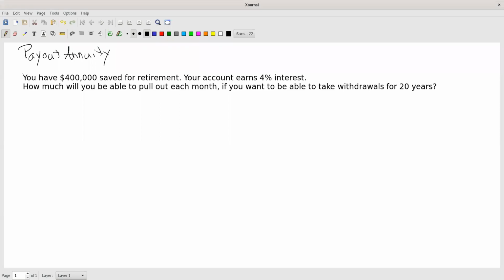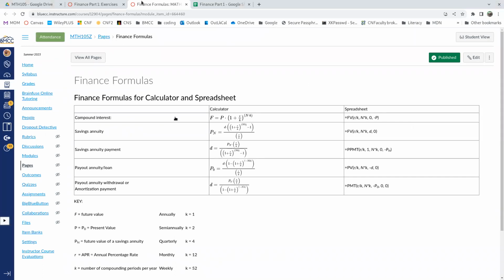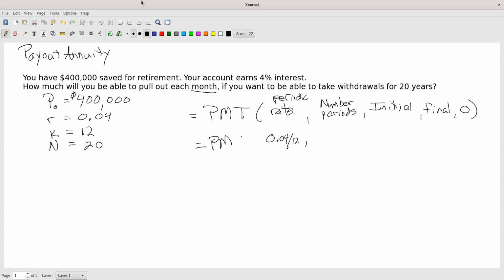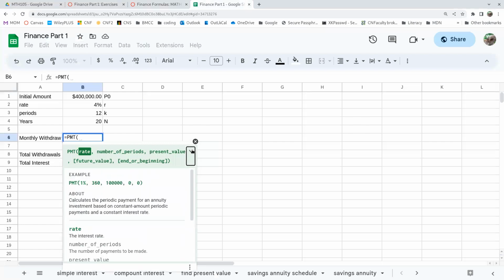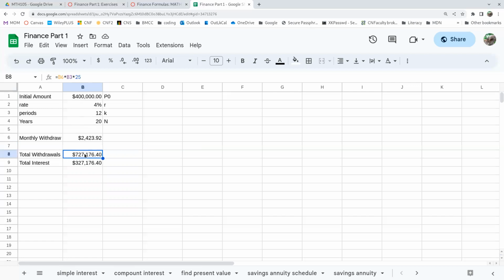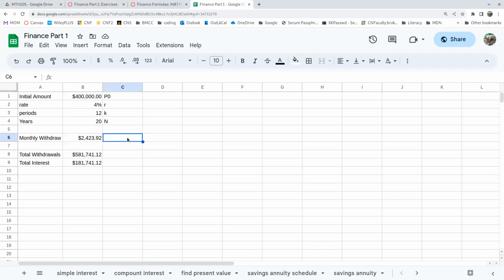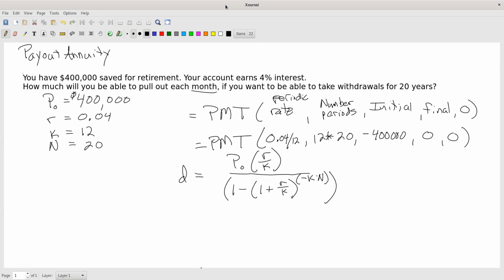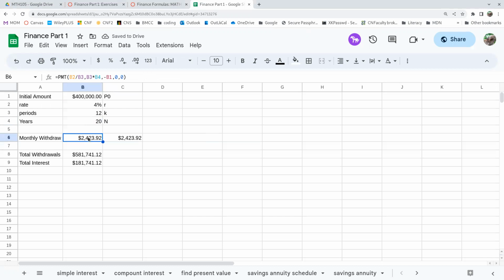MTH105 Payout Annuity Withdrawal spreadsheet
Use a spreadsheet to find the periodic withdrawal for a payout annuity.